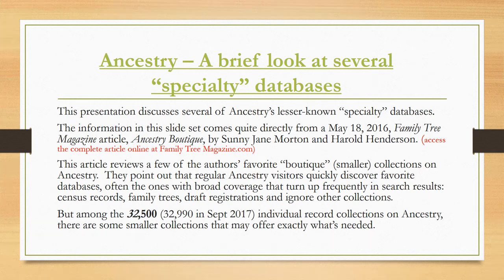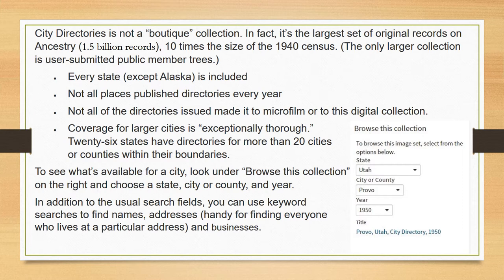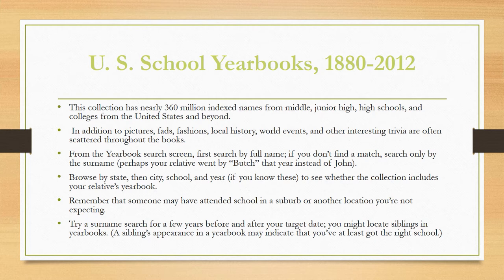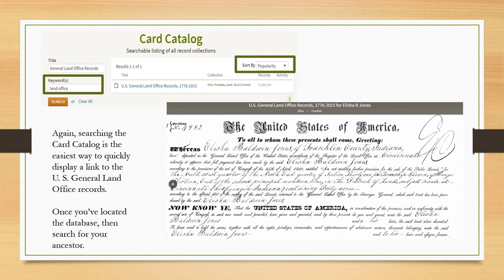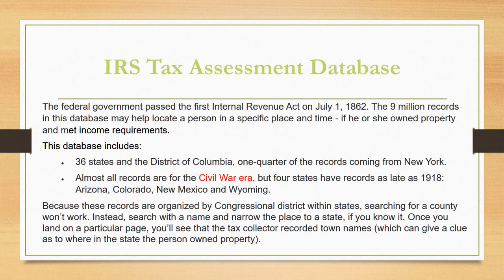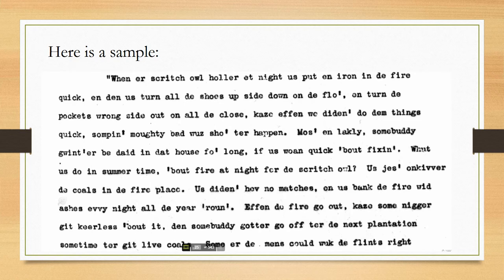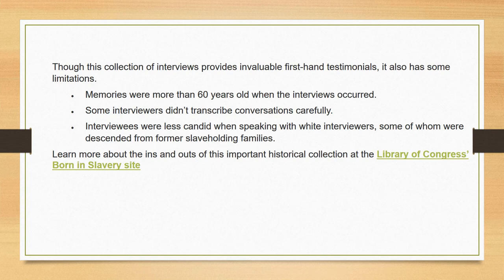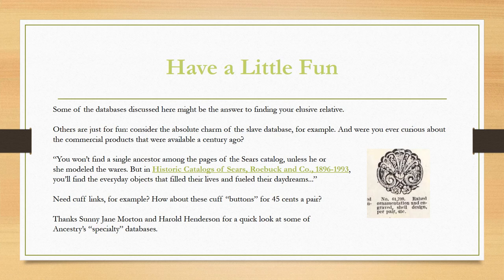Ancestry Boutique Smaller Collections by Joyce Whiting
This video will show you some of the smaller collections available on Ancestry.com